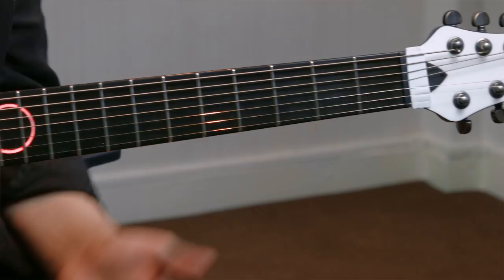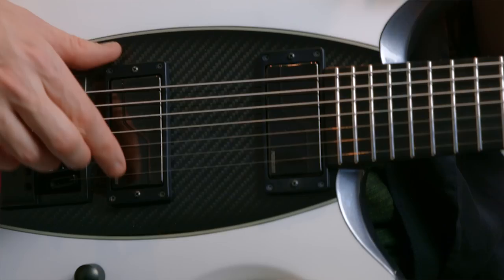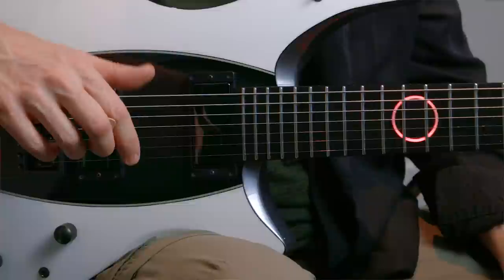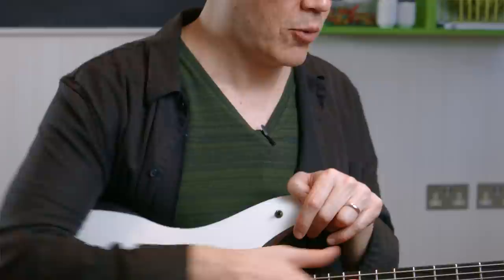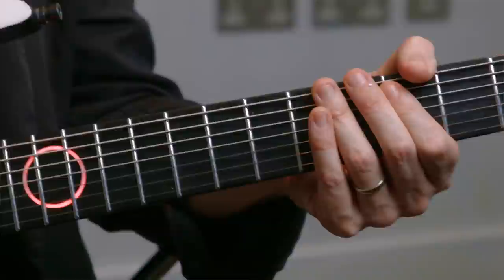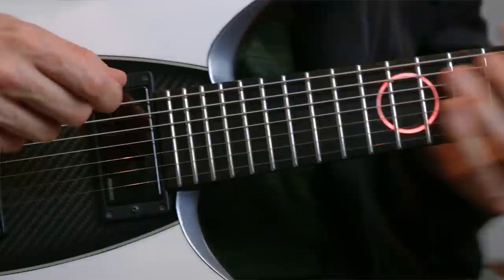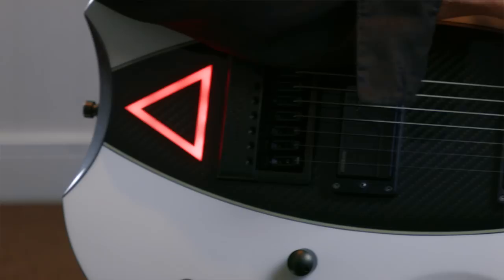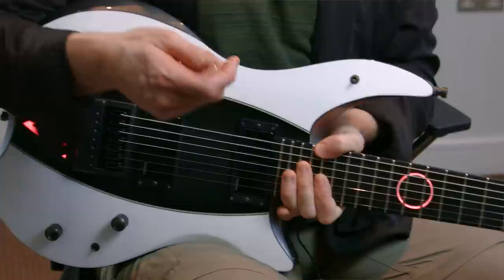Me and my guitar: Devin Townsend on his Framus Stormbender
As prog-metal sorcerer Devin Townsend quite literally gears up to release monumental new album Empath, he let us in on a few secrets behind his Framus Stormbender signature electric guitar in this exclusive video.